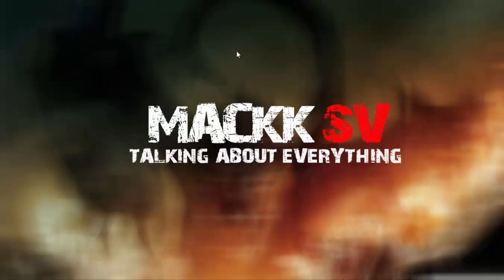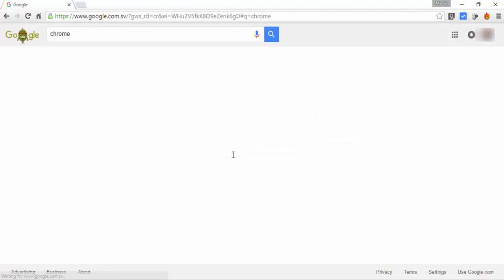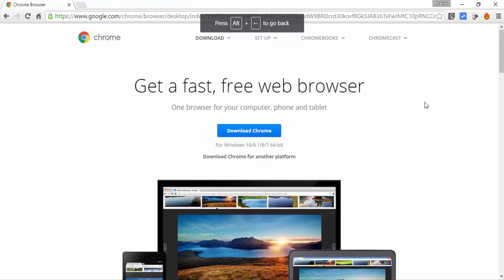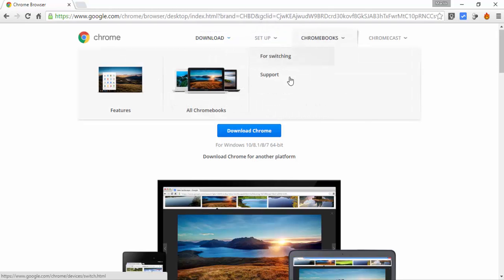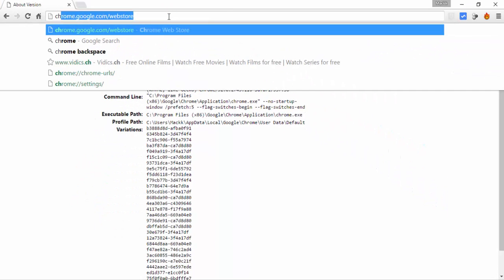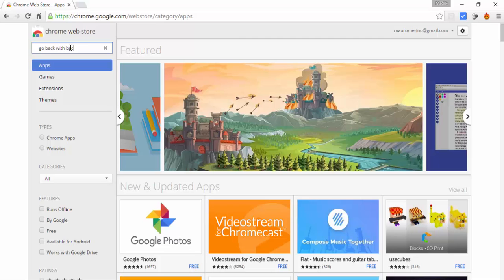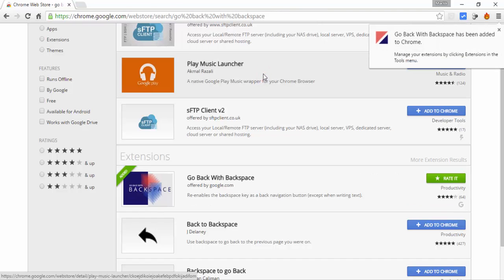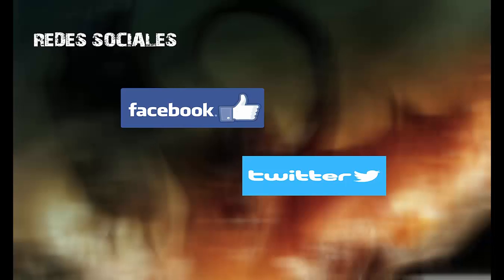How to recover the backspace in Chrome